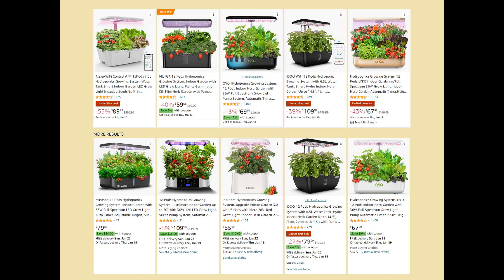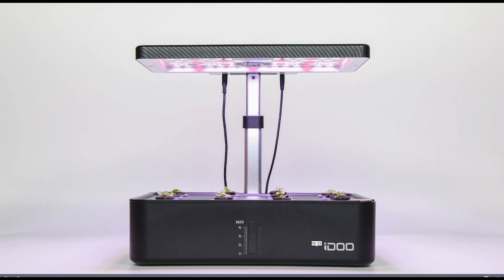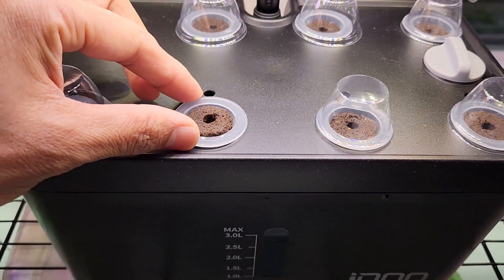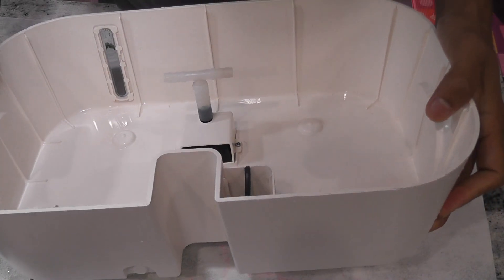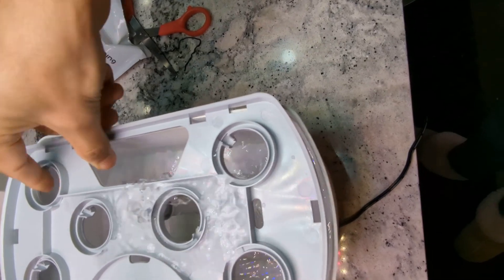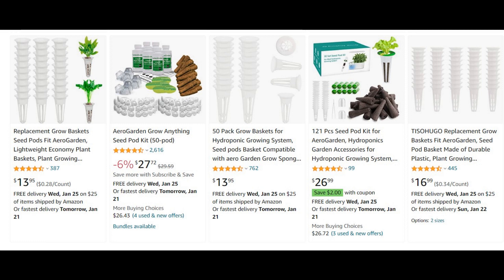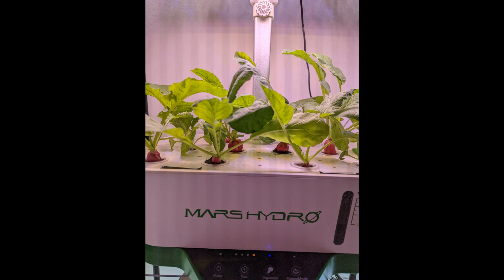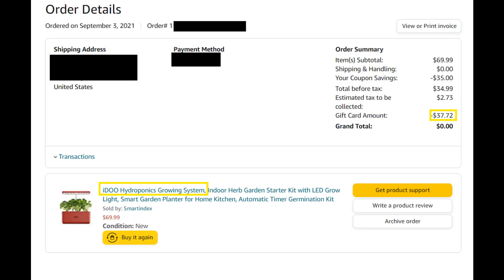Cheaper/Inexpensive Hydroponic systems vs. Aerogarden - Is it worth buying cheaper systems?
Check if it is worth buying Cheaper/Inexpensive hydroponic systems?

Products:
iDoo 7-pod system
iDoo 12-pod system
iDoo 12-pod latest system
Aerogarden Harvest

Accessories:
Replacement pumps
Pump filters